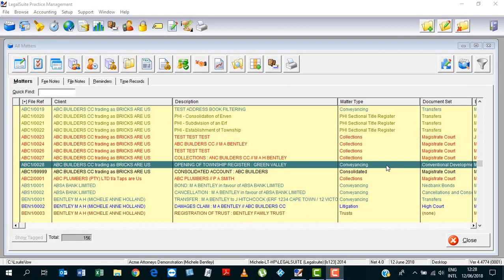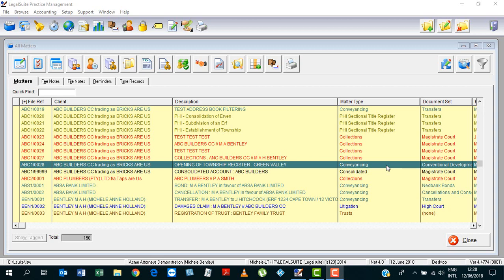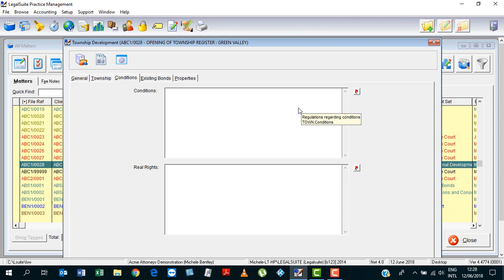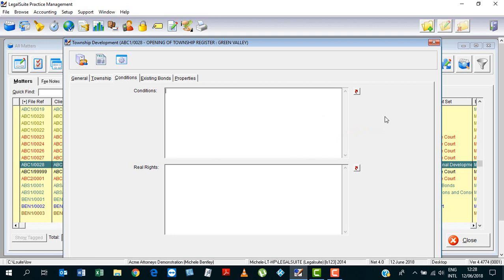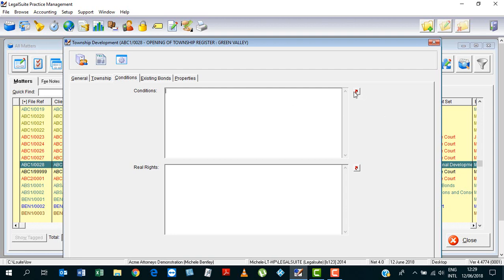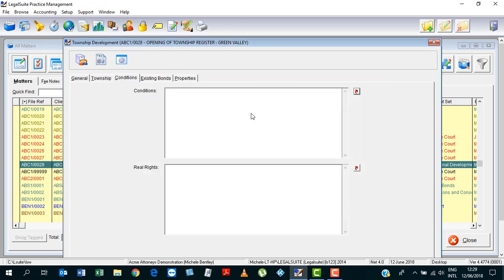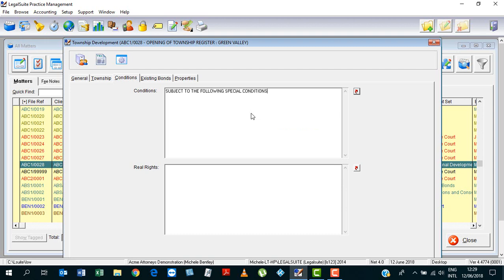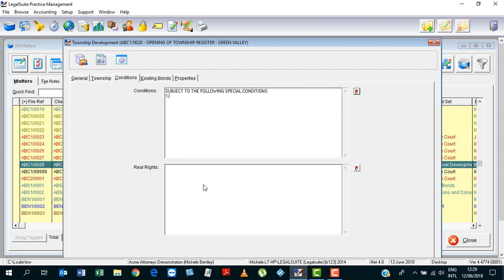Township Register Docgen Database Part 3 The CONDITIONS screen